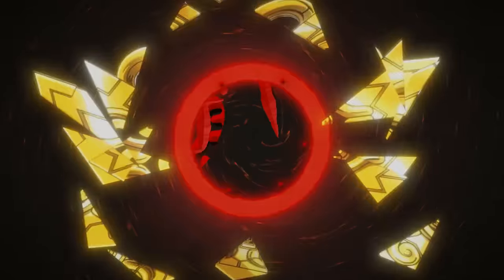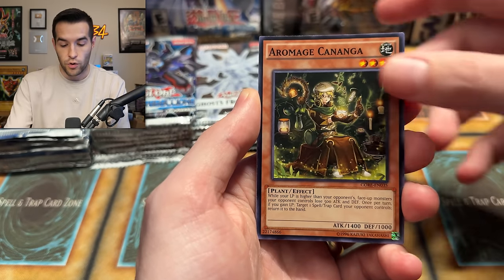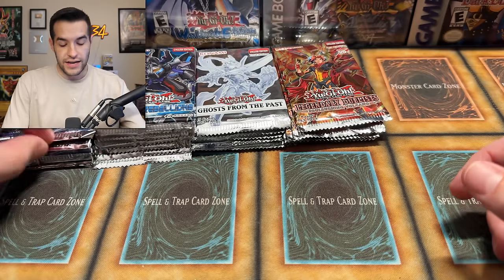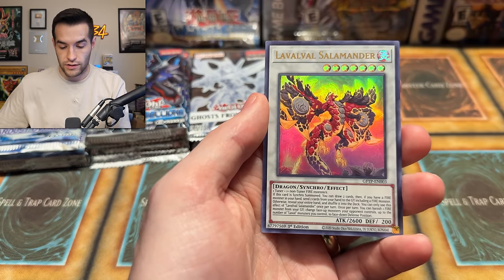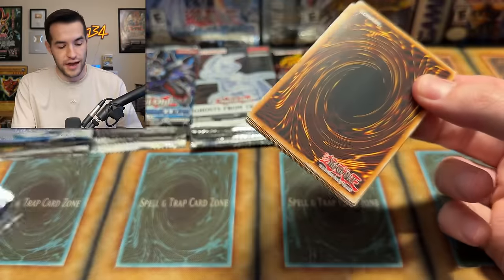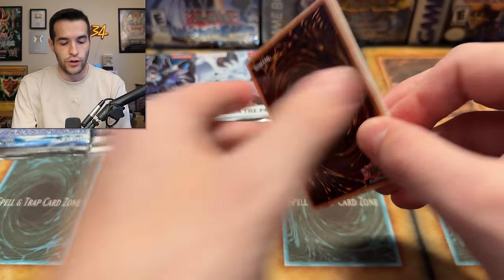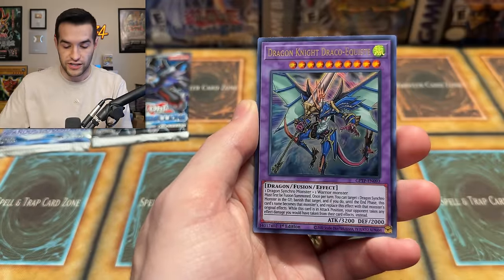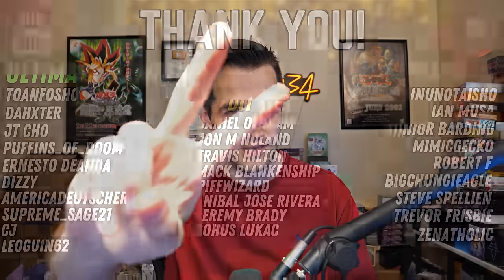Opening Ghost Rare Packs From EVERY ERA! (INSANE)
➤TCGPlayer Link!